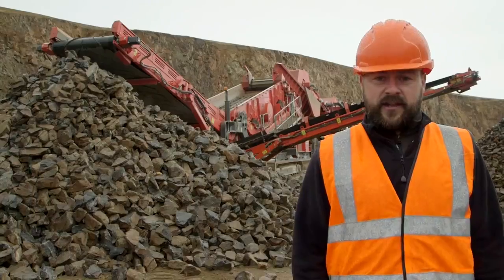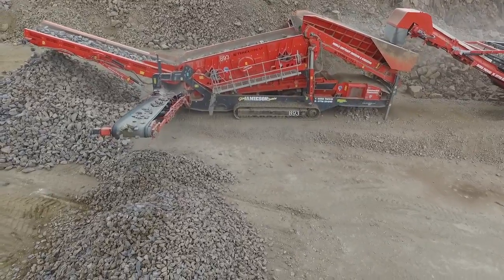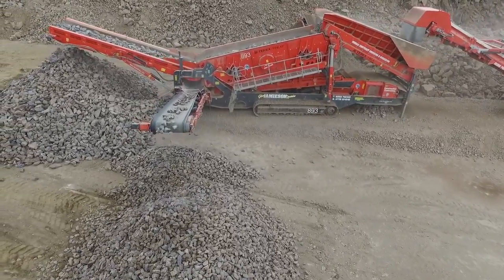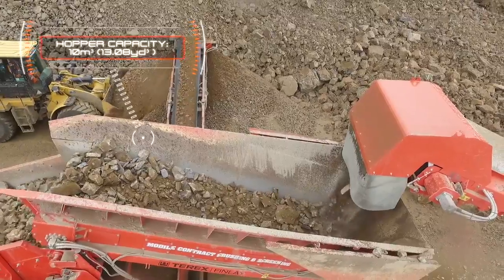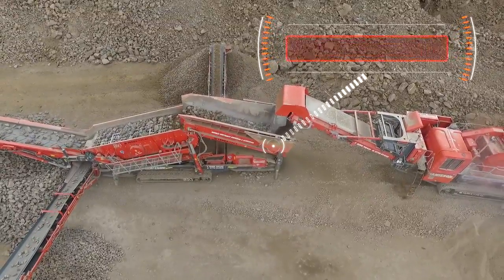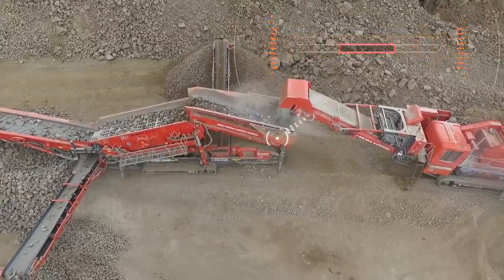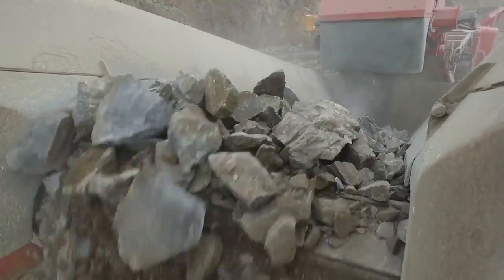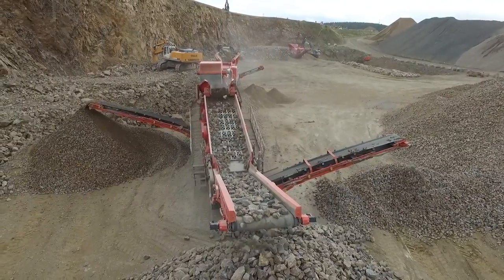Terex Finlay - 893 Grovsorteringsanlæg